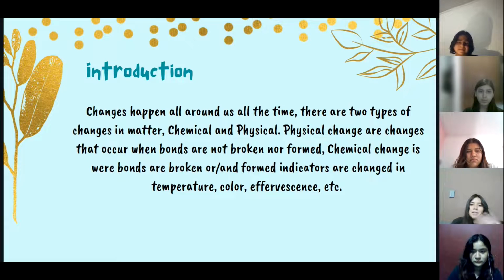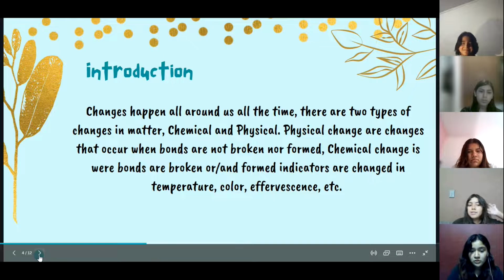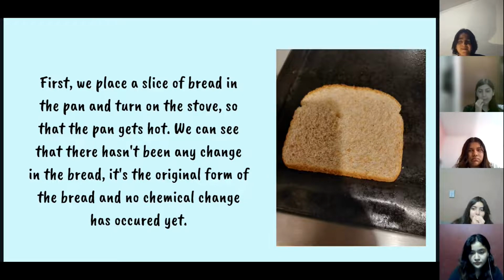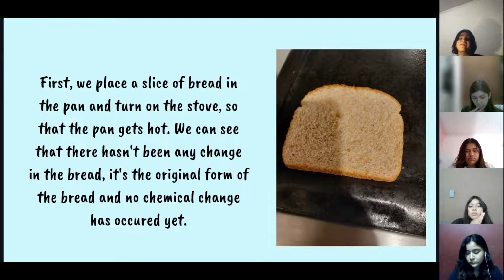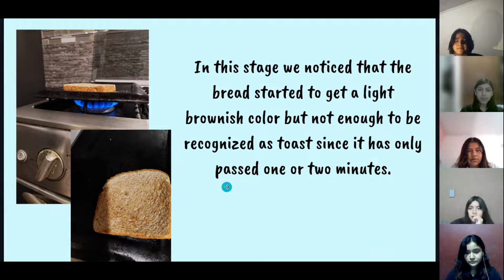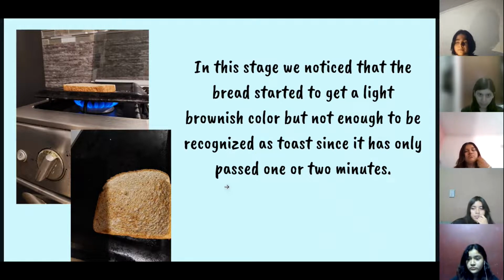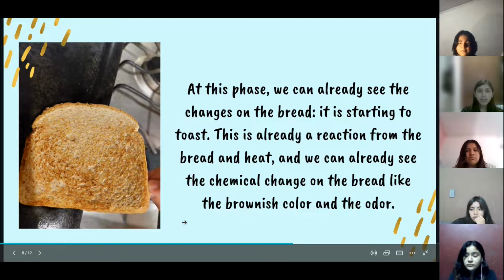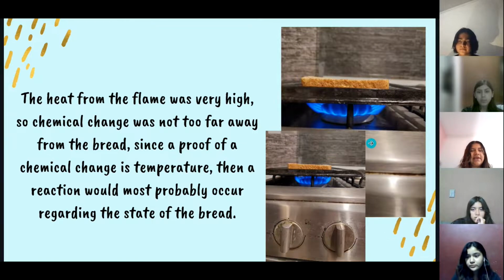Flipped Classroom Team 5 Group 307 "Chemical Changes"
Stage 3 Flipped Classroom